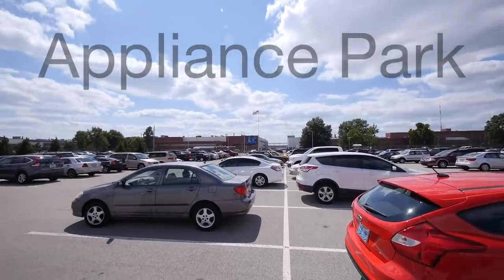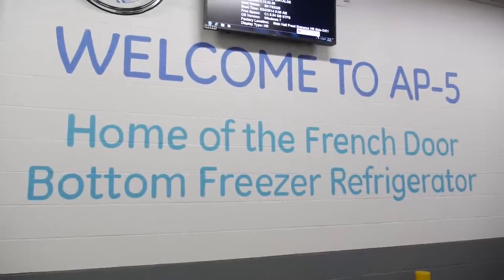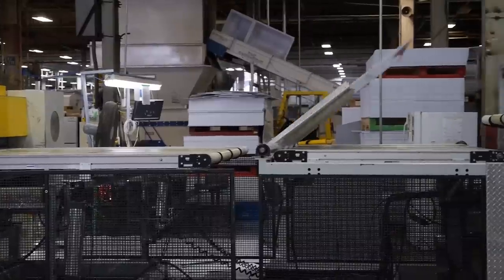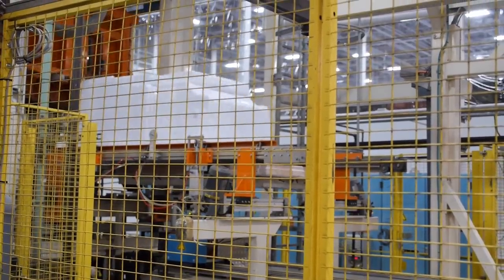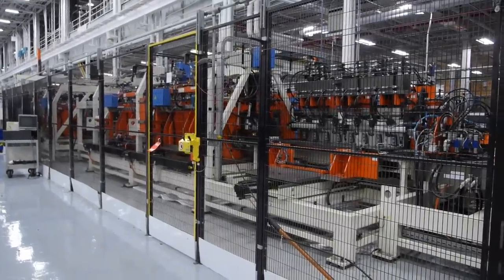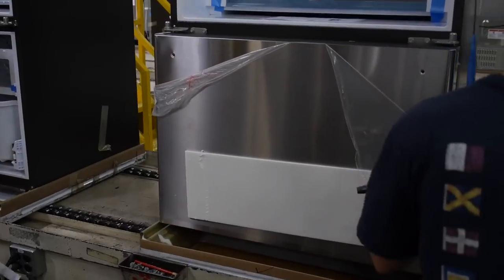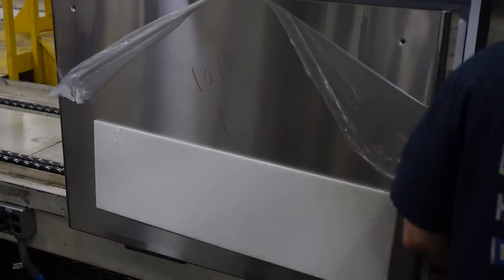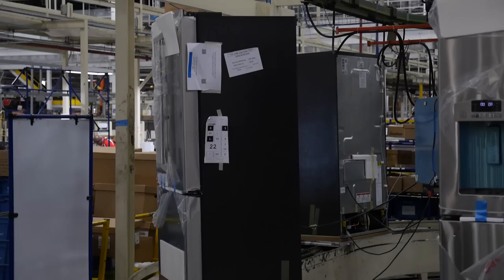How GE Makes Refrigerators: A Tour of Appliance Park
Appliance Park in Louisville, KY is a massive manufacturing facility where GE makes many of its home appliances. We got to take a tour of a refrigerator plant to see how GE makes its fridges.